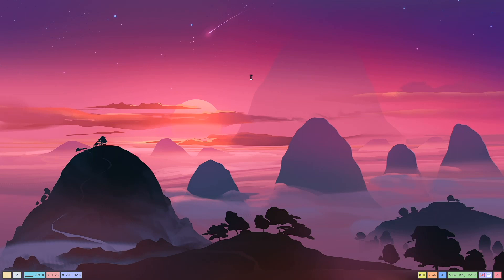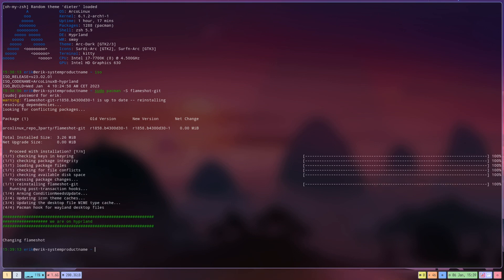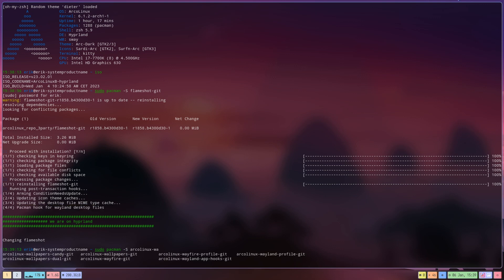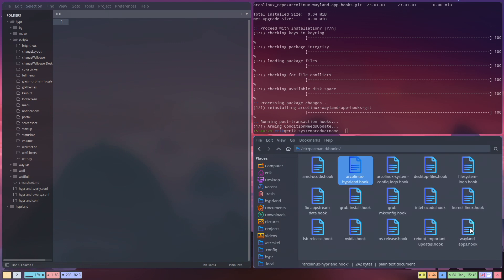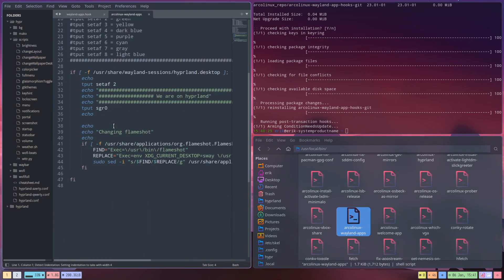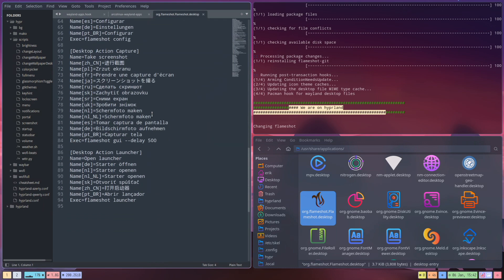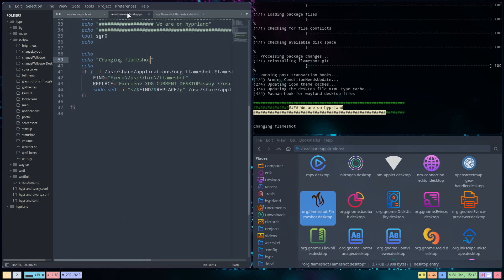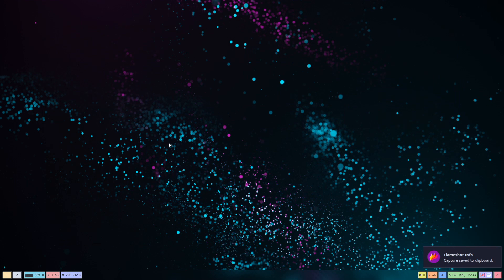ArcoLinux : 3235 Hyprland and flameshot - how to make it work on hyprland - not needed anymore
NO LONGER NEEDED - use flameshot-git

we trick it into thinking it is on Sway
sudo pacman -S arcolinux-wayland-apps-hooks-git
this is no longer needed - edited on February 2024